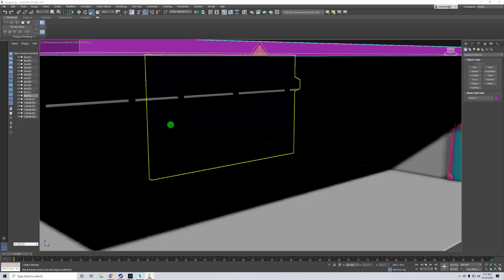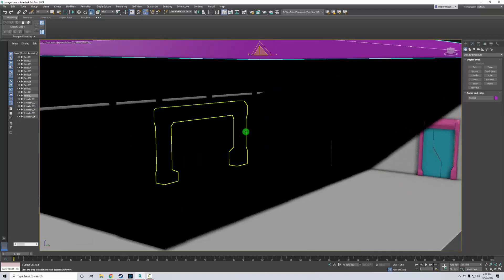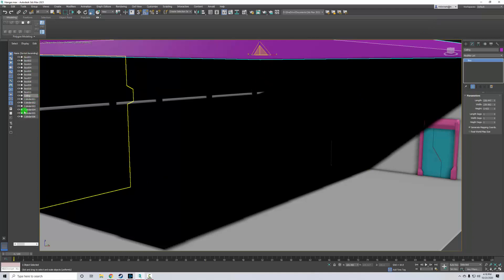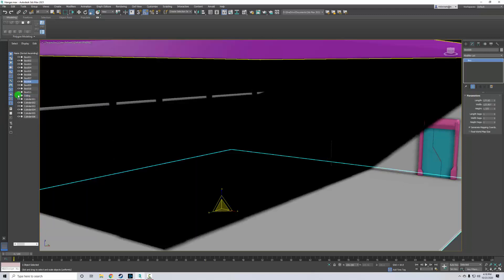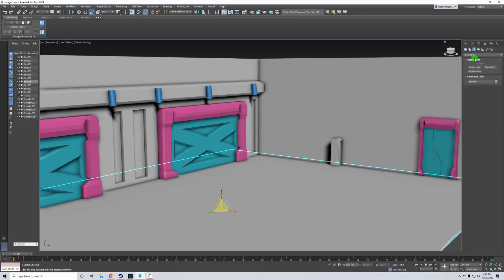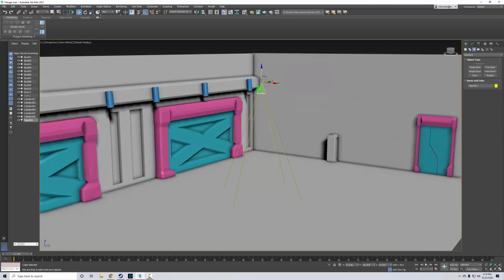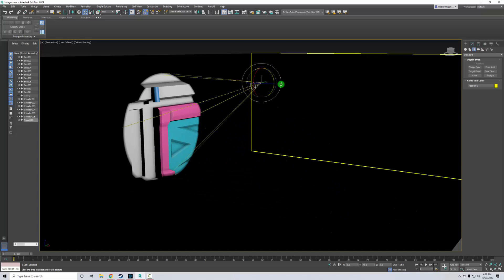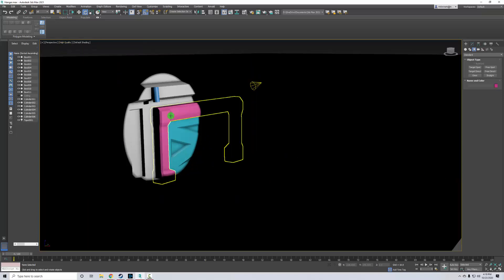Hiding an object in Max and switching between lighting modes in the viewport.